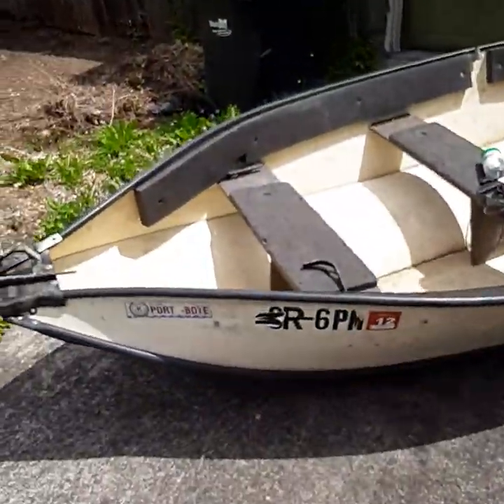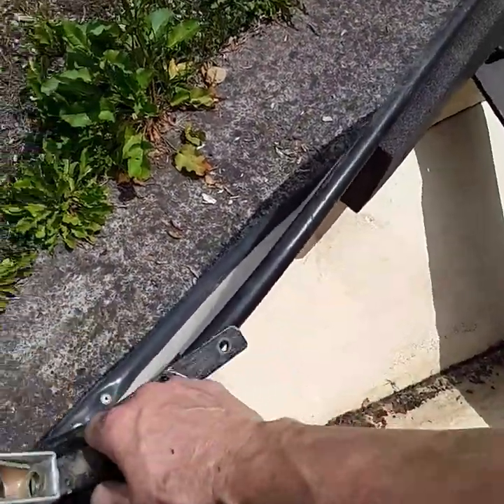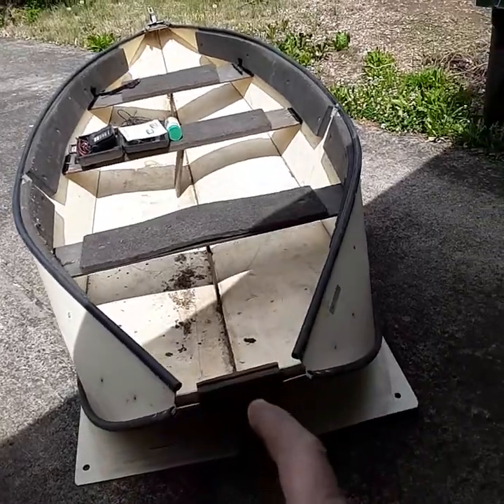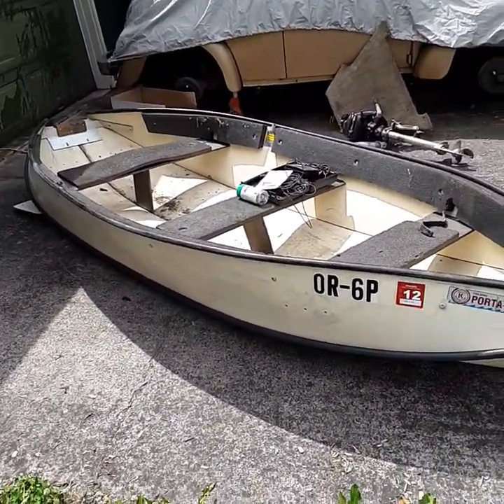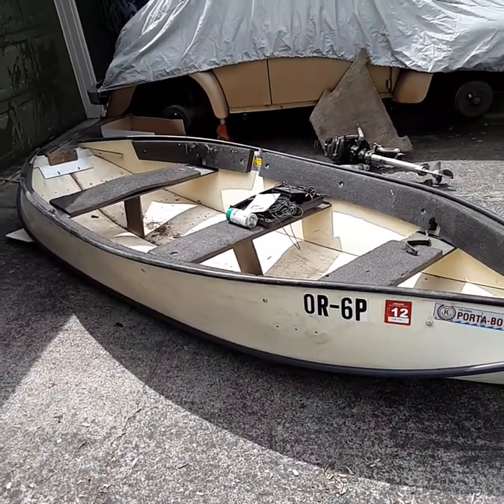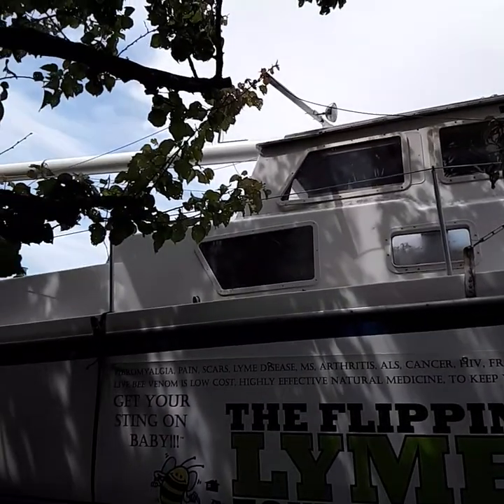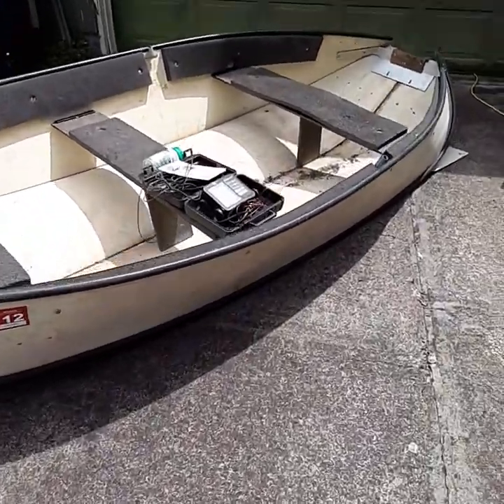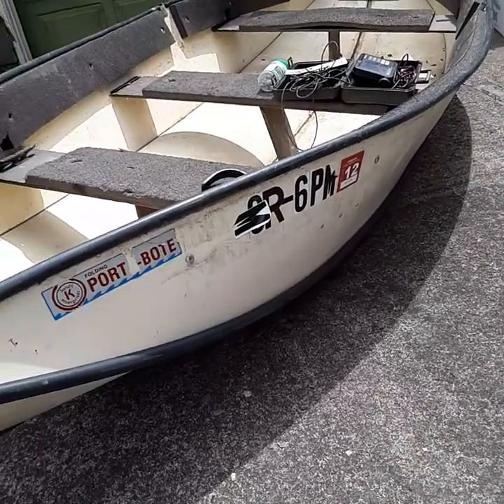'Apamin' brain, Our Flippin Tender. 12' PortABoat, Honda 2hp. 30' Luger Voyager Adventurer sailboat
OK Deb so why the name
SV Melittin's Miracle?
Apamin, our tender??

Well because I teach
Apitherapy or
Bee Venom Therapy.
BVT for short.

Thousands of chronically sick patients have come to me over the decade and ask for help learning how to use this amazing medicine.

I can regularly
create Miracles
in people.
This is true,
they are easy to repeat.

So I want to take that message onto
 the water thus I created the name
Melittin's Miracle because without Melittin, I wouldn't be sailing.

Melittin is the main component
and the major pain producing
substance of honeybee venom.
Melittin is a basic peptide
consisting of 26 amino acids.

Wikipedia
Classification: Peptide
Medical uses
Melittin — a compound that consists of 26 amino acids — comprises about 50% of the dry weight of the venom and has been shown to have antiviral, antibacterial, and anticancer effects in some studies

Our tender boat is named Apamin
 as it's the second most
prevalent peptide in Bee Venom.

It actually crosses the
blood/brain barrier to
heal our brains.

Apamin
Apamin is an 18 amino acid globular peptide neurotoxin found in apitoxin.

Apamin,
excellent 'tender'
as it is in reality,
with Melittin.

Known to cross blood/brain barrier.
Killing pathogens in brain.

I've used Head Stings for over a decade, only to benefit to recover CognitiveDecline abilities and tampering downwards, BrainFog.

Same is true for the
other THOUSANDS I've coached.

One of my favorite YouTube channels is, Free Range Sailing, out of Australia.

They have a beautiful 30-foot sailboat as a coastal cruiser.

I have watched their channel quite alot because, I wanted to see what truly living on a 30-foot narrow sailboat with looks like.

Well, they have a PortaBoat as a tender and absolutely loved it. Even with Crocodiles,  actually because it safer with Crocks.

By watching their episodes, it gave me the opportunity to see this boat in use on a 30-foot sailboat and I like what I see. I can live with the downsides of this boat. I can see myself enjoying the benefits.

For $300, I don't think I can get hurt on this deal. Typically I buy boats like this, use it for 15 or 20 years and sell them for twice what I paid.

This PortABoat as our
Flippin Tender named: 'Apamin'!
More on this name choice later, as we reveal the sailboat's name name.

I did consider naming her,
Milk Carton...
Appapros, for an Origami Boat.

I will go through all the seals in the Honda motor, change fluids. Give it a tune-up clean the carburetor. I'll begin a search and find a motor cover for that.

Of course; it'll have to be trying out in the lake with some outings, where they'll be some swimming and laying in the sun relaxing.

I did keep an anchor for this little portable boat, I have that set aside. I also have an electric trolling motor that should push this long nicely.

I do need to find a gas tank for it but I'll pick up a new one online.

All-in-all, I think I got a great deal. I am very happy about this little boat I think it's going to be absolutely perfect for what I'm going to need on the boat.

It weighs about 65 to 70 lb, so it's a little heavy for me to lift but it's tough enough I can drag it.

The once it sits on the boat, I will have winches to raise it in and out of the water.

30' Luger Voyager Adventurer sailboat

Think about becoming Lyme Disease aware. Your government and your medical community will not perform this for you.

Let's not be reliant on them.

& DiveGirl Deb.

Always, Always;
Take 1,000mg of Vitamin C,
Before you play with your BEES!!
Unless contraindicated by your health provider, which we aren't.

I envision a Lyme Disease Historical Building, on theDC Mall, (nearby Smithsonian), where the National Archives display the Lyme Movement, since 1954.

~Hugs Sweets!